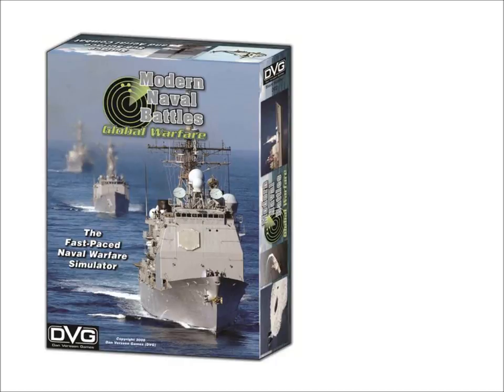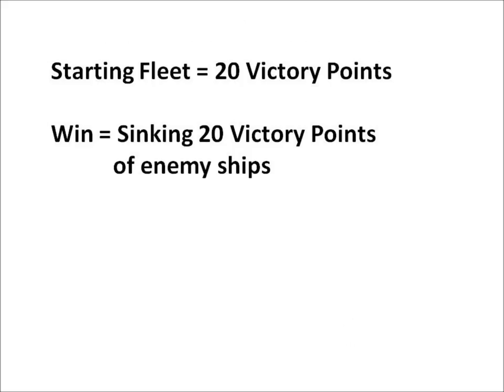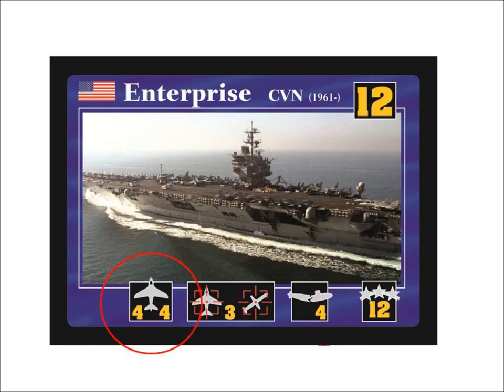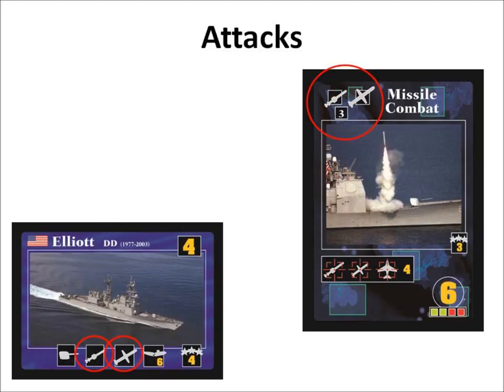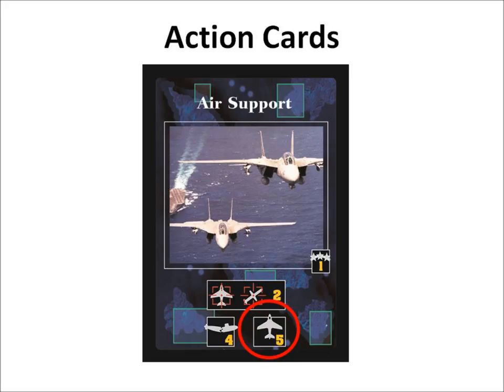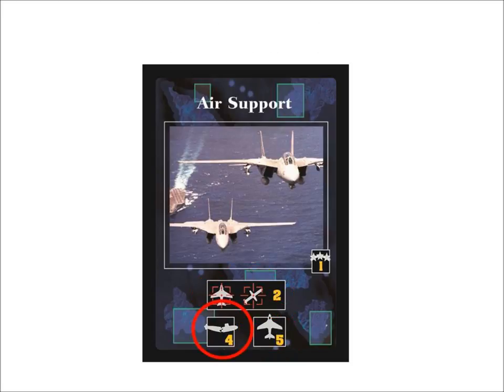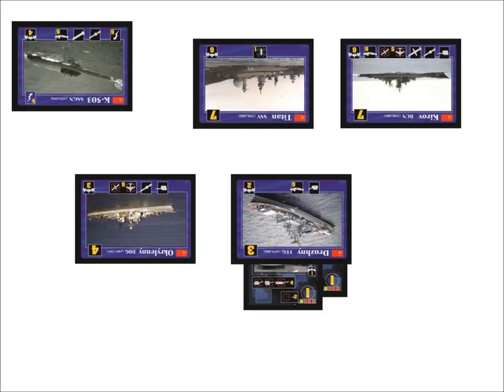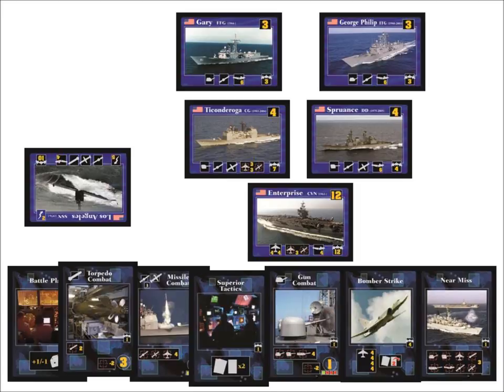modern naval battles tutorial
How to Play Video